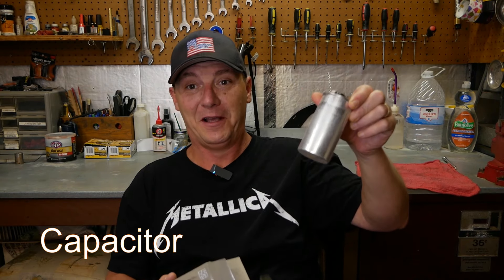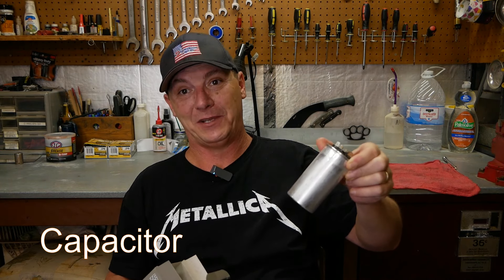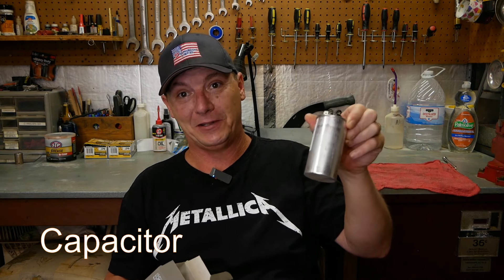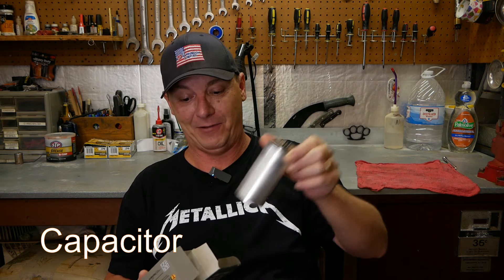The Hard Realities of Prepping and Building a Rural Homestead Lifestyle